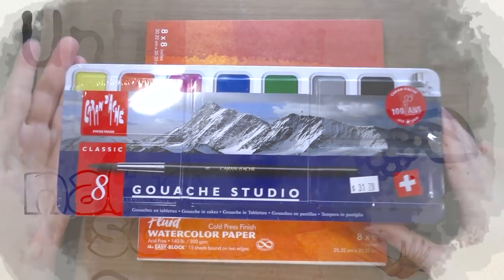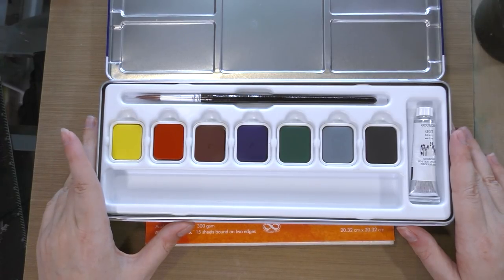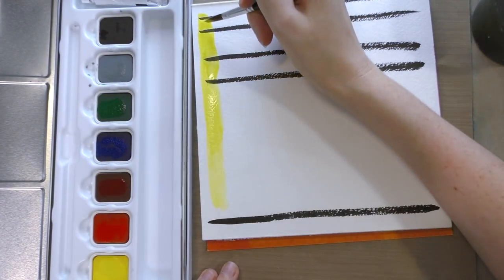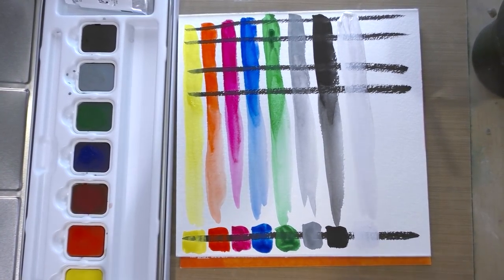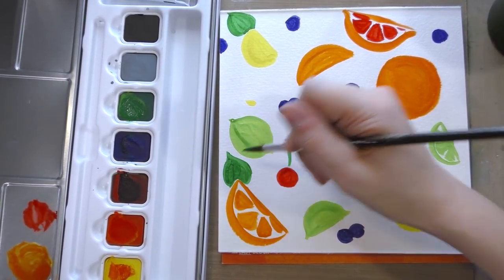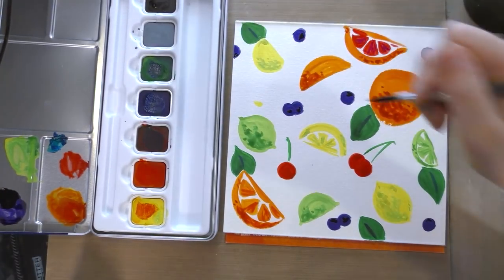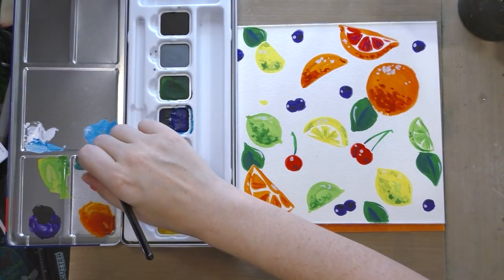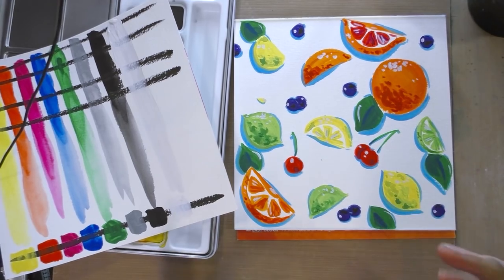Caran D'Ache Gouache Studio Unbox and Swatch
Today we're taking a look at Caran D'Ache's Studio Gouache gouache watercolors!  These pan based gouache paints offer a portable gouache option for field painters or painters on the go.

Caran D'Ache Gouache Studio:

Available in tins of 8 -$22 on Amazon 15-$33 on Amazon
(Same tin, different inserts, both include brush and white gaouche)
Fan Tempera is also available from Caran D'Ache- similar form factor, but Tempera and Gouache are fairly different

Steve Combs-Plug Me In
Chris Zabriskie -
Everybody's Got Problems That Aren't Mine
Another Version of You
There's a Special Place for Some People
I Can't Imagine Where I'd Be Without It
Rewound